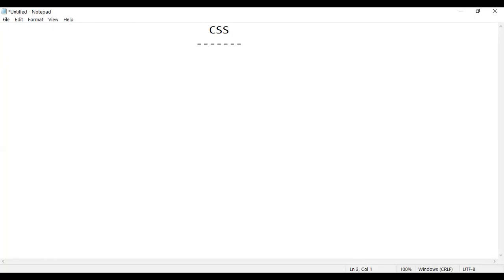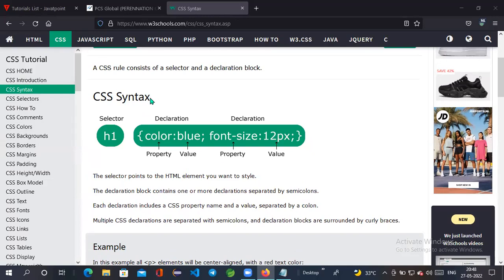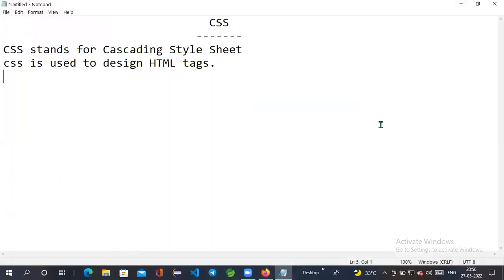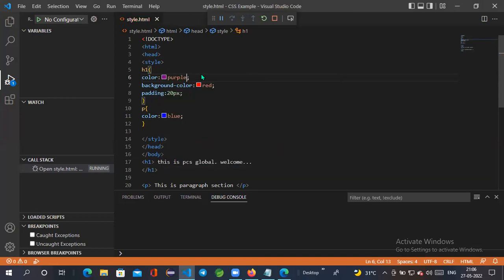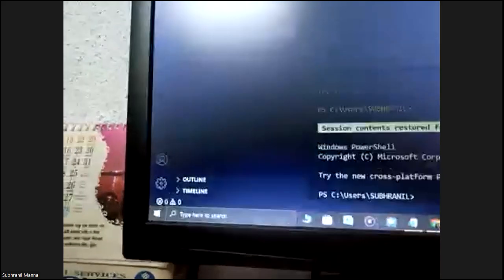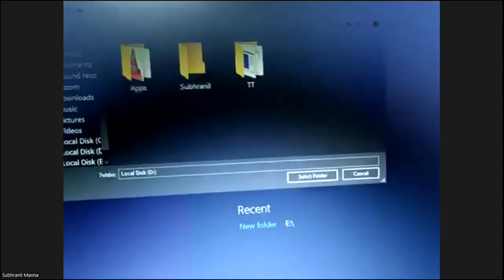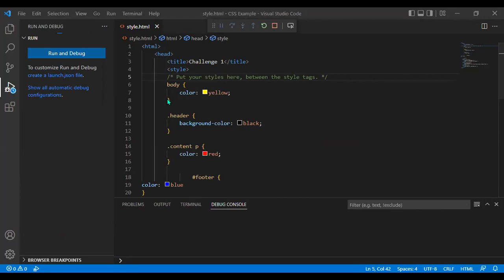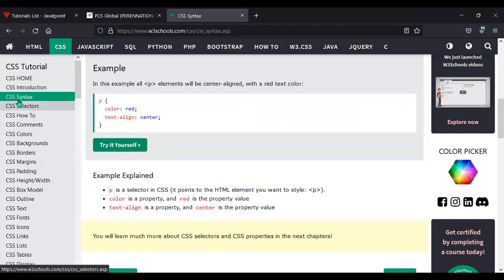Java Training Session 4 of Team 19 | PCS Global | as on 27th may 22